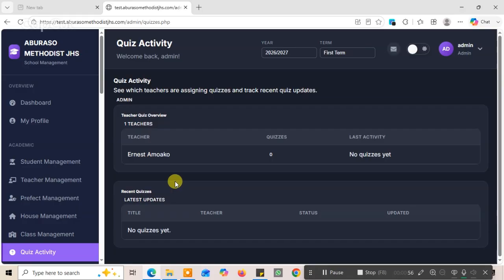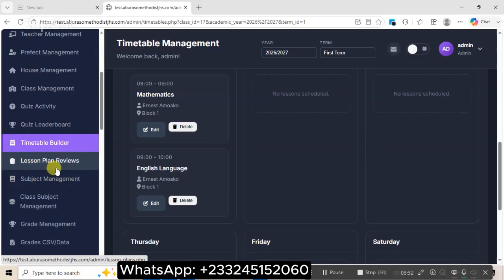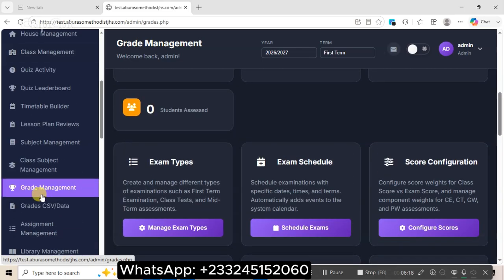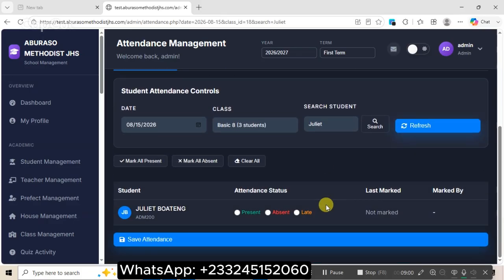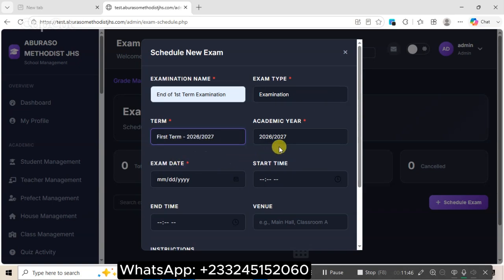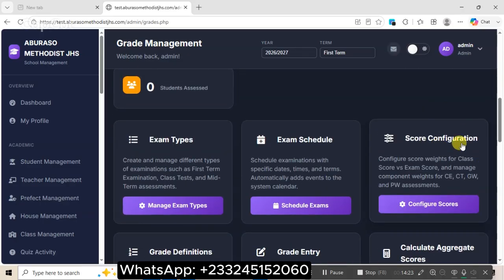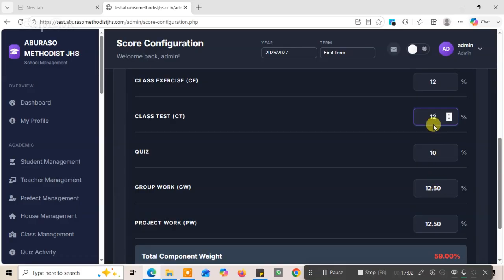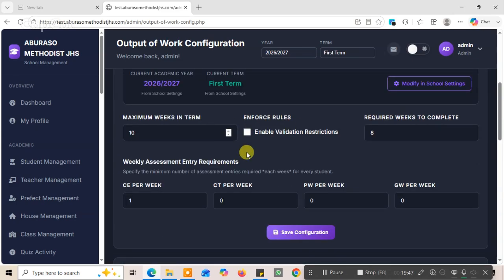Build a POWERFUL School Management System with Laravel Now?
Learn how to build a powerful school management system using Laravel, a popular PHP framework. This video guide will walk you through the process of creating a comprehensive system to manage school operations, including student information, attendance, grades, and more. With Laravel's robust features and scalability, you can create a customized system that meets the specific needs of your school. Whether you're a developer, educator, or administrator, this video will provide you with the knowledge and skills to create a powerful school management system. Discover how to streamline school operations, improve communication, and enhance the overall educational experience. Build a powerful school management system with Laravel now and take your school to the next level.